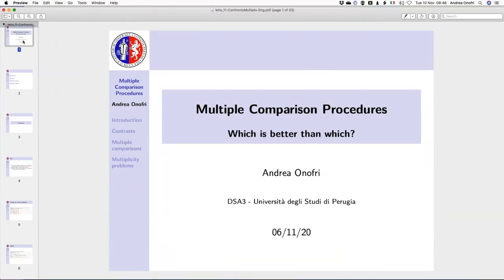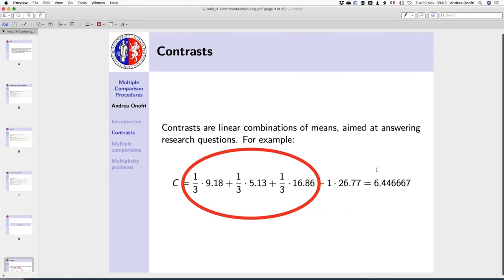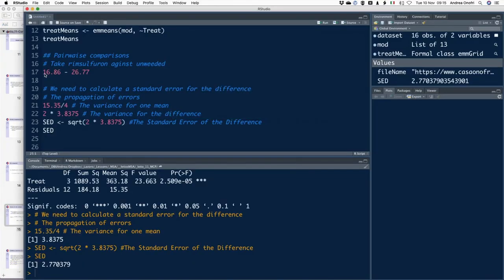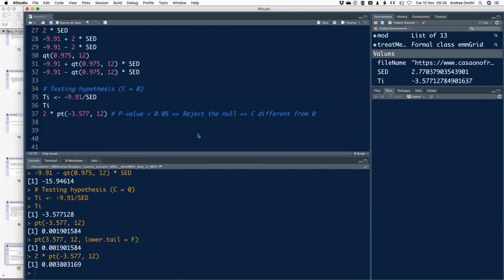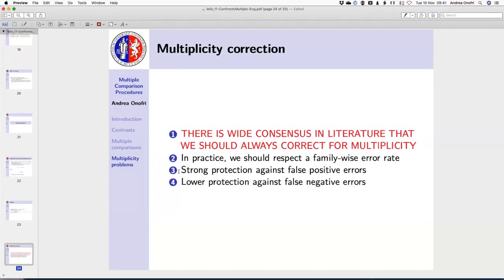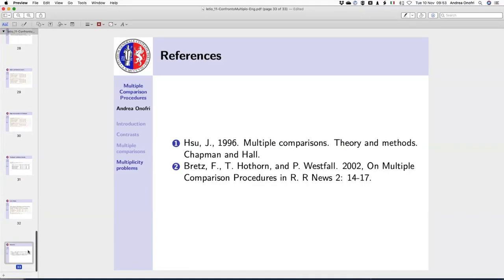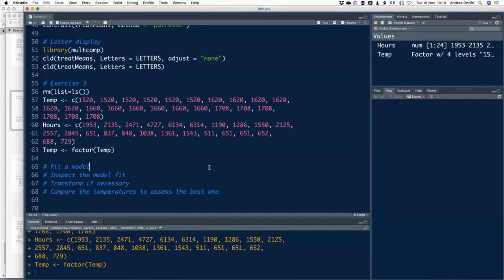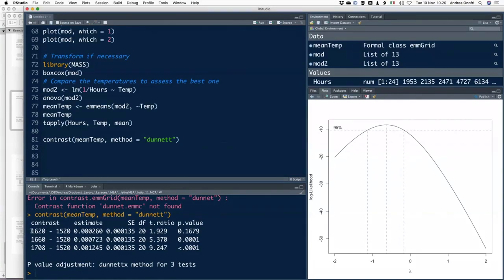EMA 13 Multiple Comparison Procedures